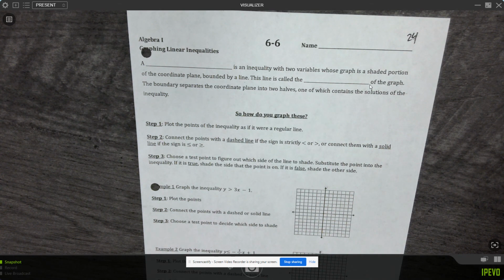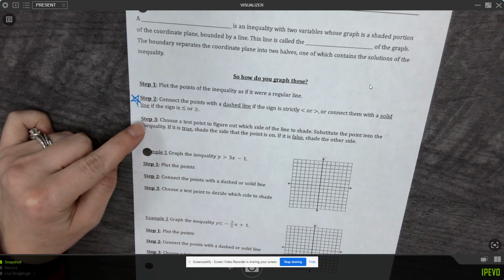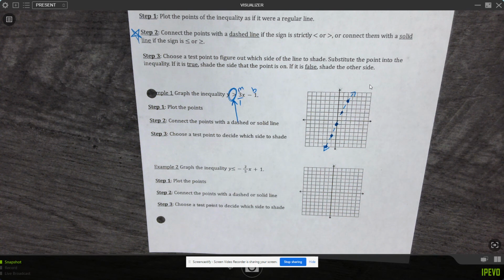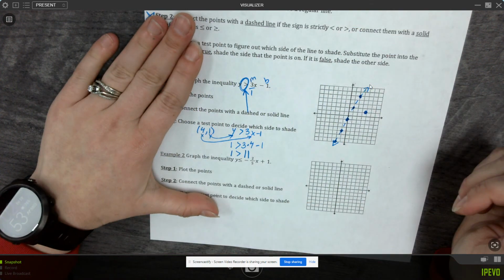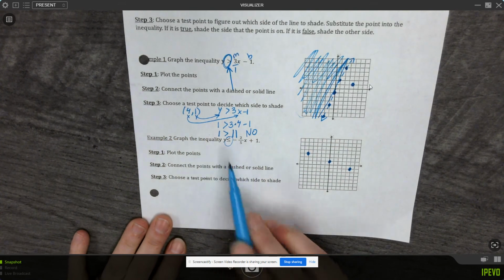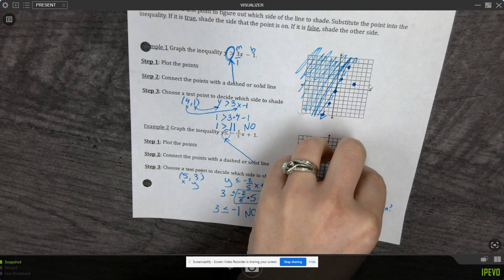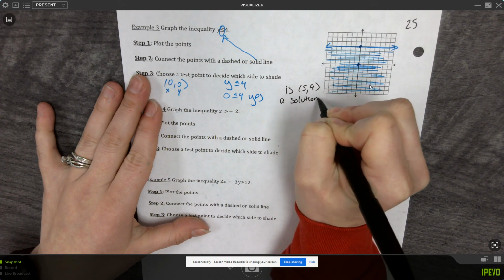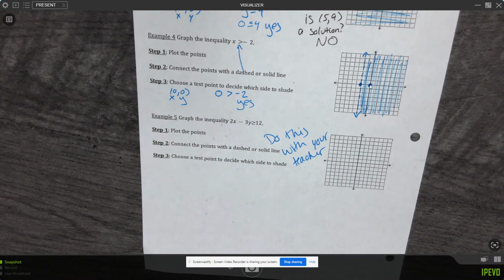Graphing Linear Inequalities